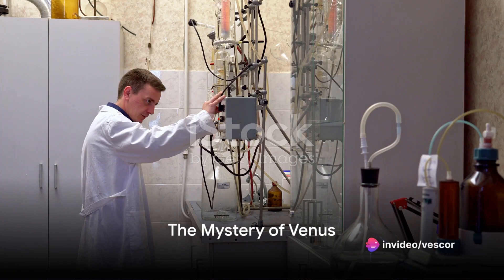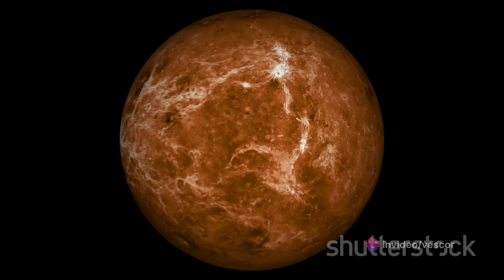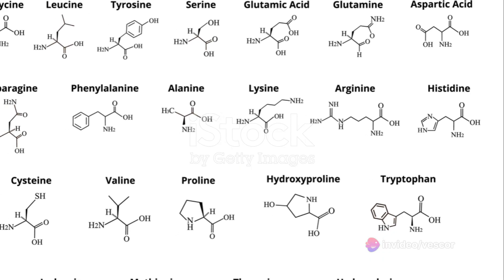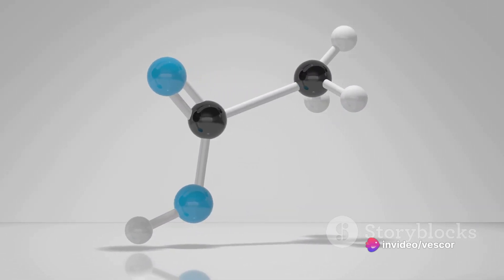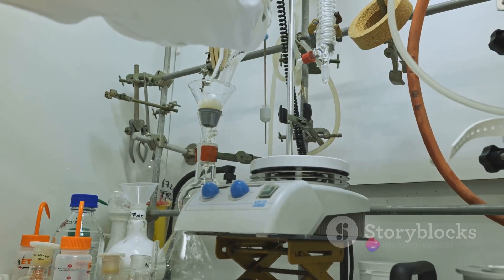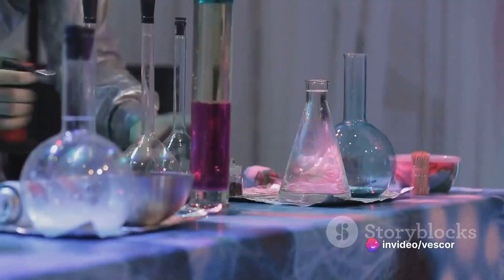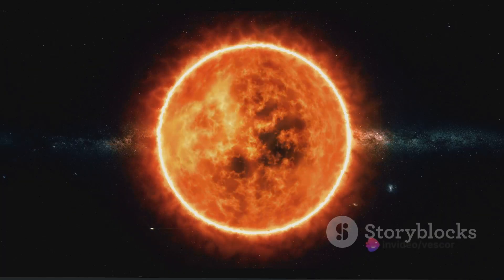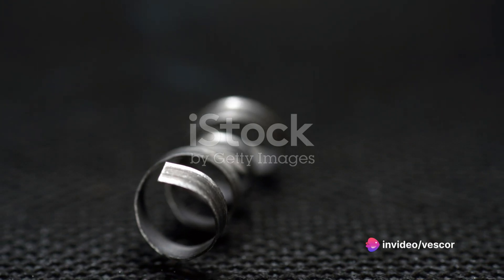Unveiling Venus: Simulating Prebiotic Chemistry in Extreme Environments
Join us on a journey to unlock the mysteries of Venus with our groundbreaking experiment: Venusian Atmosphere Simulation. In this captivating video, we delve into the heart of our simulated chamber, where we recreate the harsh conditions found in Venus' atmosphere to unravel the secrets of prebiotic chemistry and the potential for life beyond Earth.

Witness as we unveil the intricate setup of our experiment, featuring a sealed chamber meticulously designed to mirror the extreme conditions of Venus, including scorching temperatures, crushing pressures, and sulfuric acid-laden aerosols. Through the magic of artificial sunlight, we replicate the solar radiation penetrating Venus' cloud layer, initiating a symphony of chemical reactions unlike any seen before.

Embark on a scientific odyssey as we introduce a diverse array of amino acids into the mix, mirroring the building blocks of life found on Earth. Watch as these molecules dance and intertwine, driven by the relentless energy of our simulated Venusian sun, giving rise to new compounds and complex organic structures.

Throughout our experiment, we employ state-of-the-art sensors and analytical instruments to monitor every heartbeat of the chemical orchestra unfolding within our chamber. Witness the birth of aerosols, the evolution of molecules, and the tantalizing glimpses of prebiotic chemistry in action.

But the journey doesn't end there. Our findings hold profound implications for our understanding of the cosmos and the search for life beyond our home planet. Could Venus, with its hostile atmosphere, harbor the building blocks of life? Join us as we explore this tantalizing question and push the boundaries of scientific exploration to new frontiers.

Don't miss out on this captivating exploration of Venusian Atmosphere Simulation, where science fiction meets reality, and the quest for understanding leads us to the very edges of the universe.

Made with Invideo AI